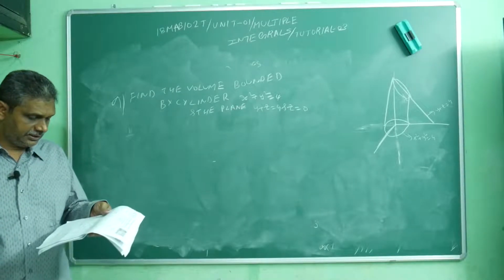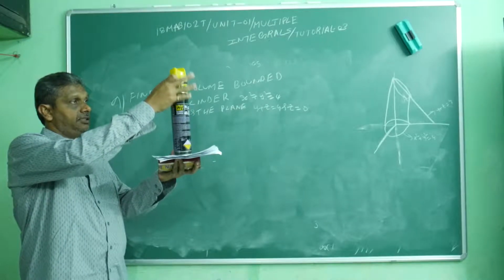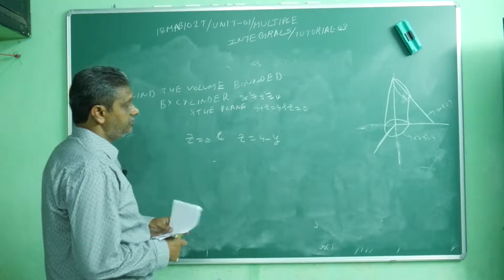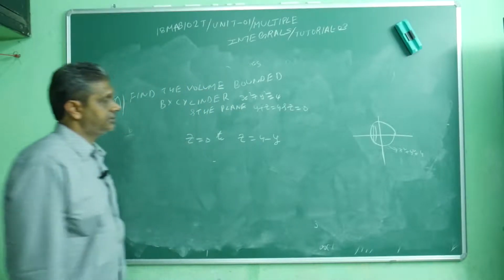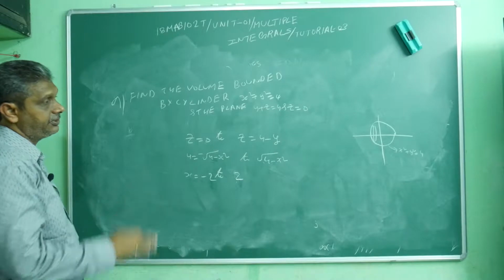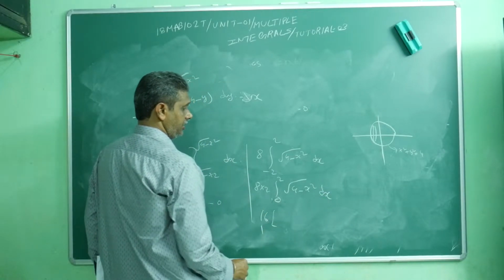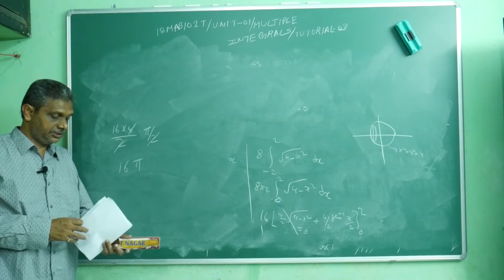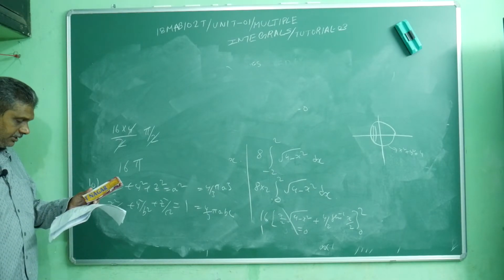T-03/PROB-09-10//MULTIPLE INTEGRALS- By Dr BP (Bapuji Pullepu)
THIS VIDEO DEALS WITH Tutorial-03/ Multiple Integral / Problems -09 to 10/ 18MAB102T//